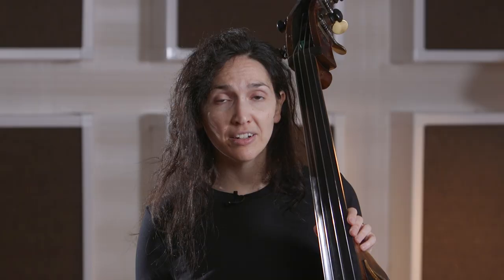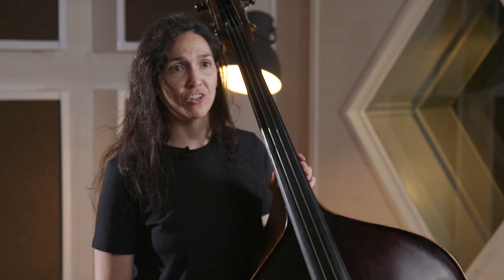Bandstand and Beyond by Katie Thiroux – Course Trailer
► BANDSTAND AND BEYOND BY KATIE THIROUX - New online course out now

Ready to take your jazz bass skills to the next level?

Bandstand and Beyond by Katie Thiroux is an online course comprising 29 lessons over 3.5 hours of video. It contains everything you need to develop your jazz bass skills, including lessons, music transcriptions, and band play-along tracks. This course is perfect for jazz bassists with the fundamentals in place and who are ready to take their playing further. Topics include walking bass lines, improvisation, soloing, ear training, arranging and more.

A live trio joins Katie in the studio to demonstrate the concepts and techniques she teaches. There are also inspiring band play-along tracks for you to practice along with at home. Transcriptions of Katie's exercises and performances are also provided.

This course is available to stream online, exclusively at Discover Double Bass.